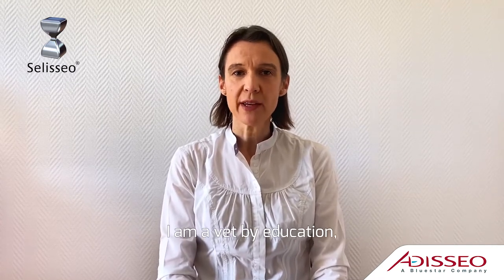Interview of Anne Sophie Conjat Selisseo®_ NoCompromise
What makes Selisseo® different? How does it work? What are its benefits for cattle? Anne-Sophie Conjat, Global Business Manager Selisseo® answers all these questions.